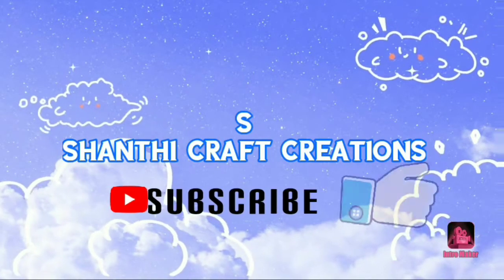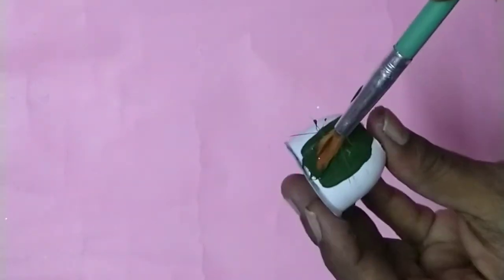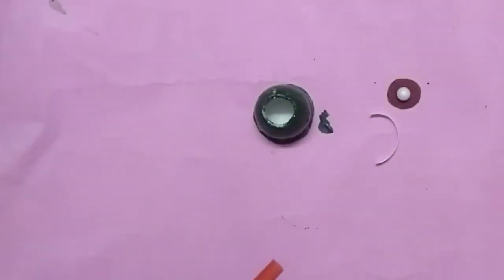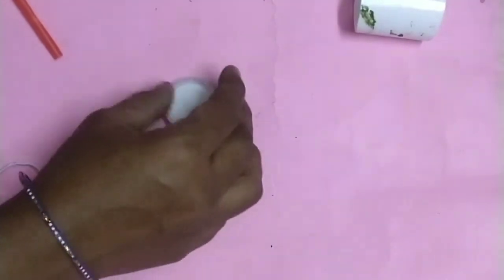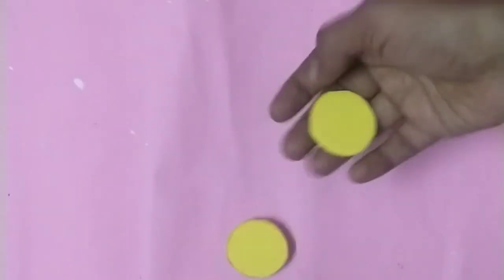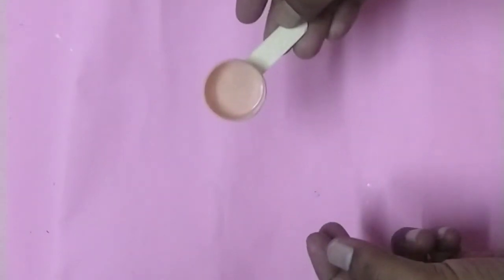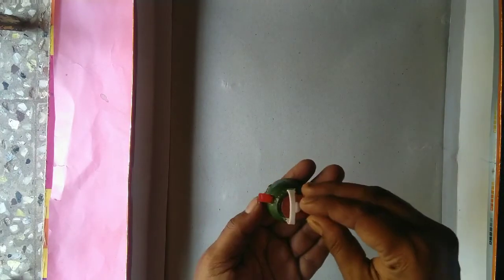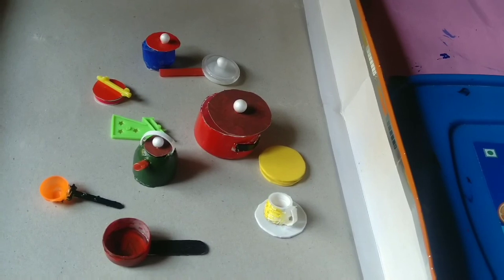Homemade Miniature kitchen setfor dollhouse|diy mini cooking set tamil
Hi friends welcome to shanthi craft creations